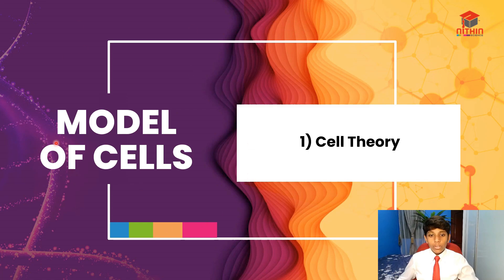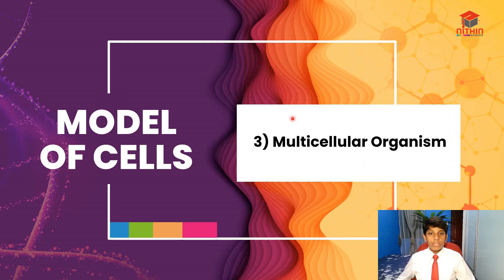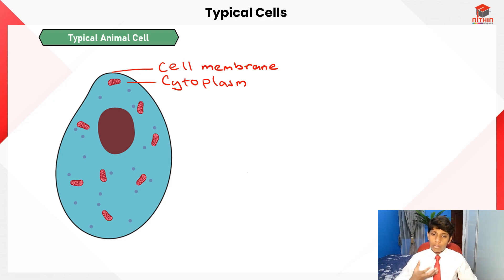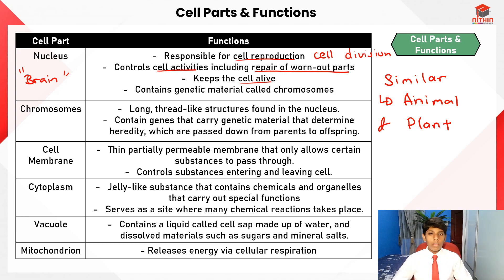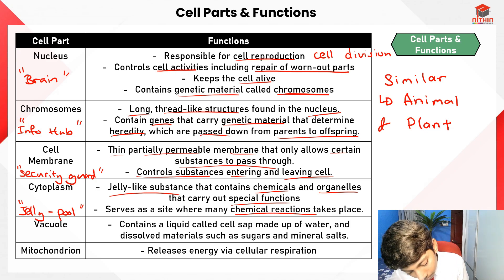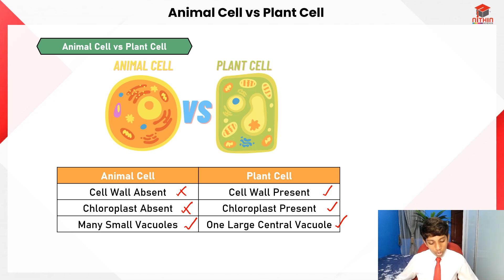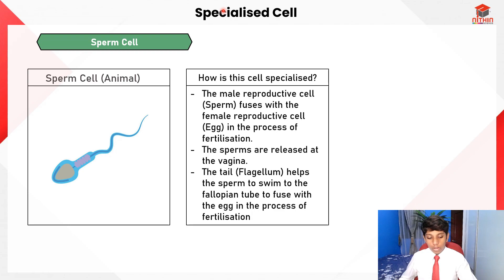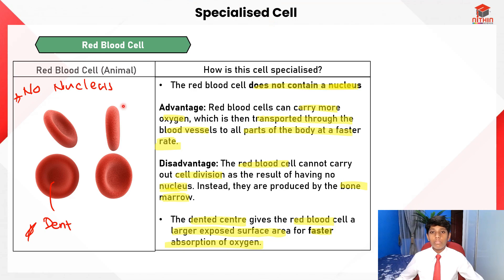SECONDARY 1 SCIENCE | MODEL OF CELLS